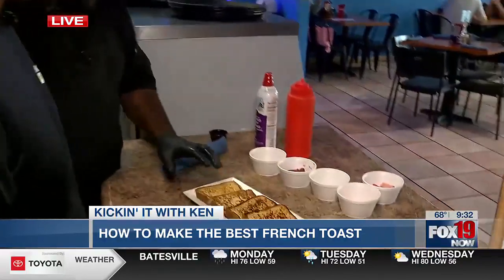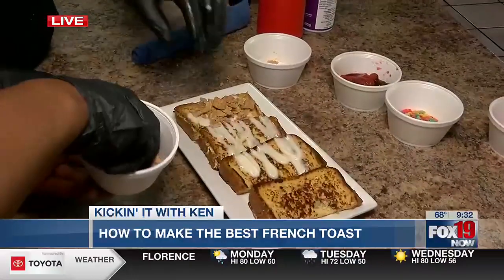Kickin' it with Ken: How to make French toast at French Toast Heaven